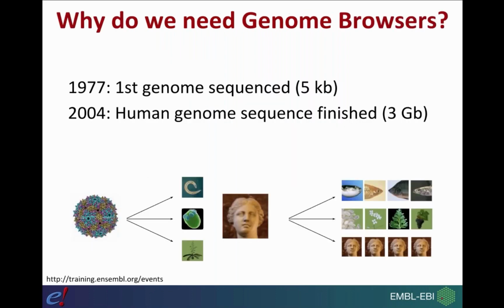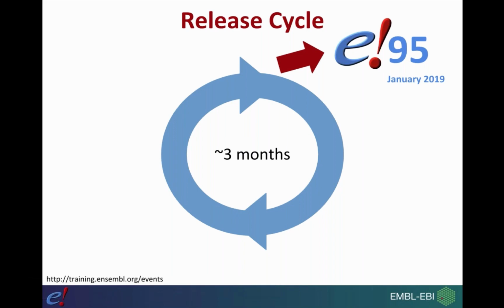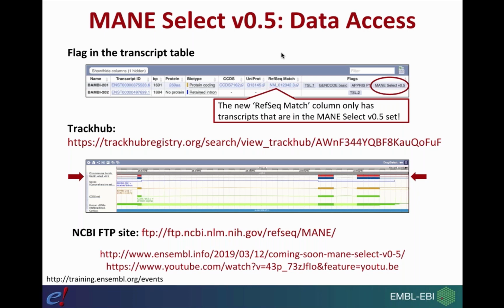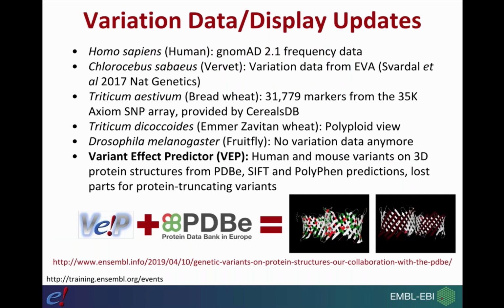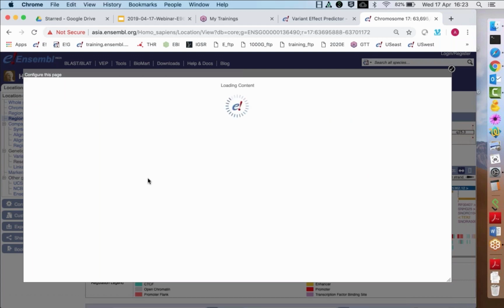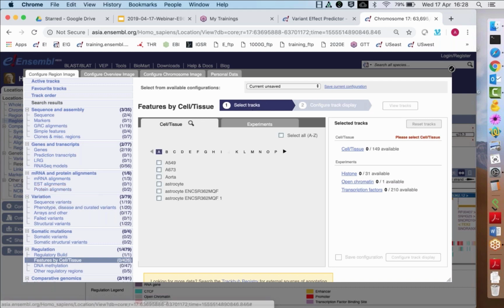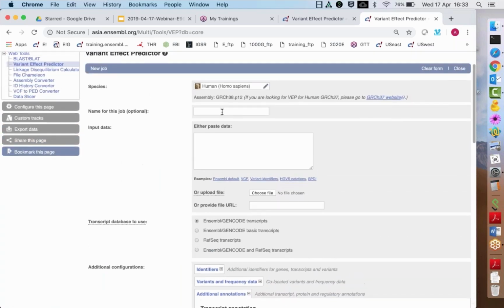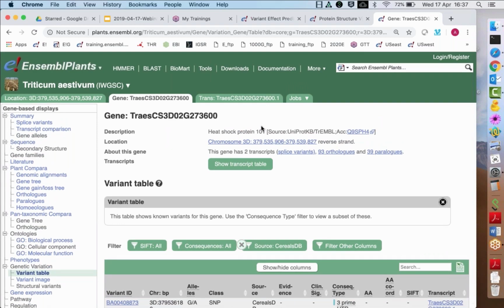Ensembl 96 / Ensembl Genomes 43 release webinar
This is the recording of the live Ensembl 96 / Ensembl Genomes 43 release webinar. It was presented by Astrid Gall on 17 April 2019.